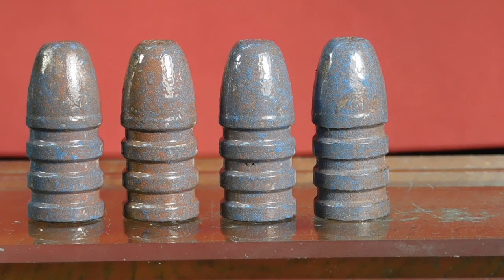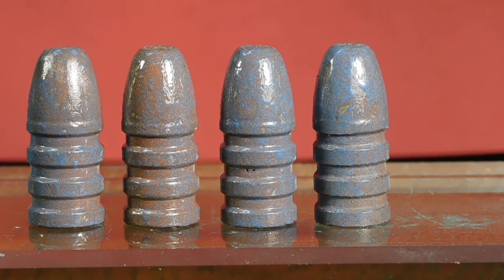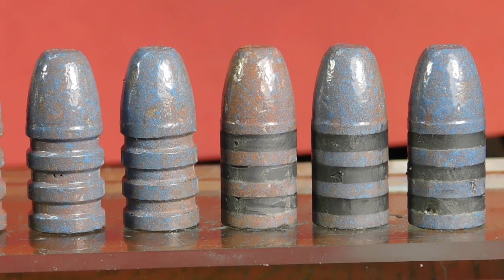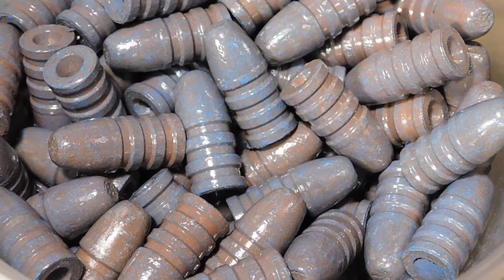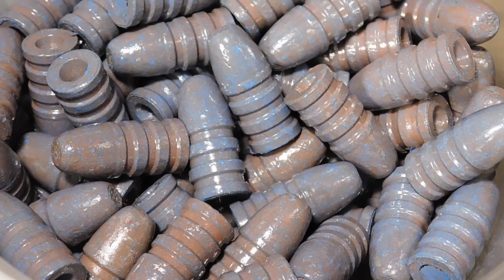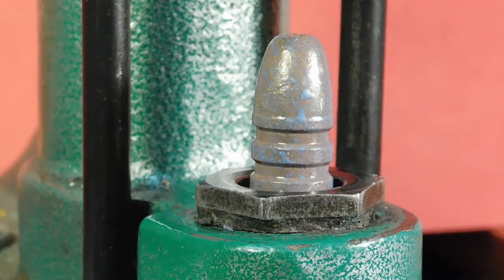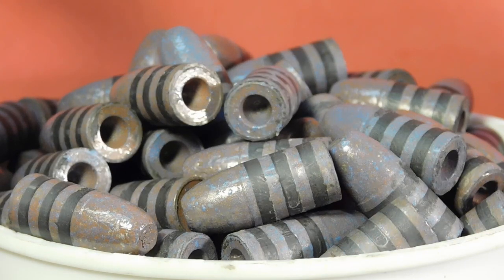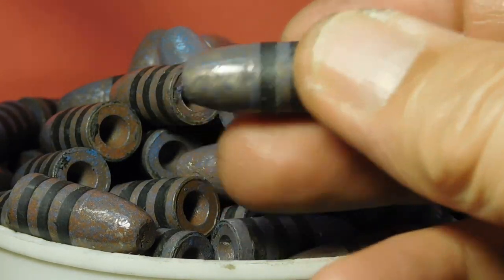Lubing And Sizing The Big Lee 457 405 HB Bullets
This black powder design with the multiple large grease grooves holds lots of lube.  But powder coated and lubed with modern lubes, these big Lee 457 405 HB will serve very well with smokeless powder in the popular 45/70 as well as in the 458 Win Mag...